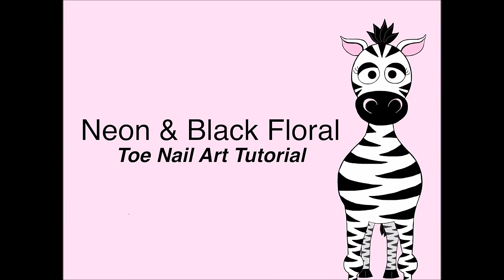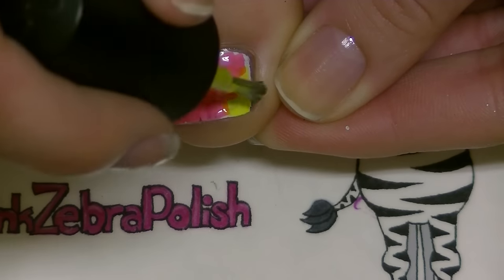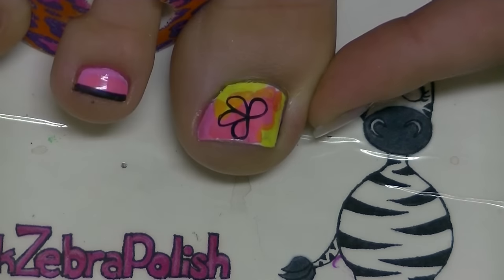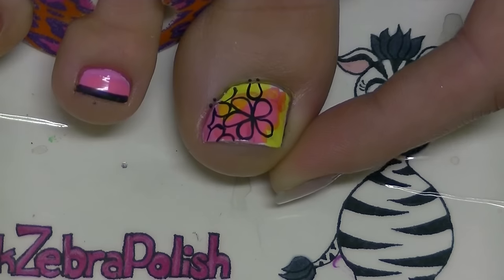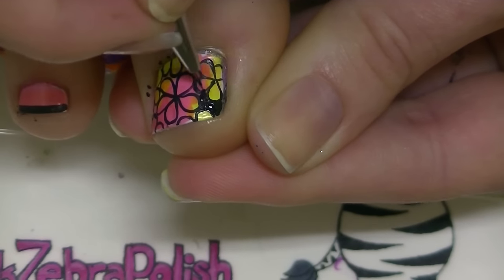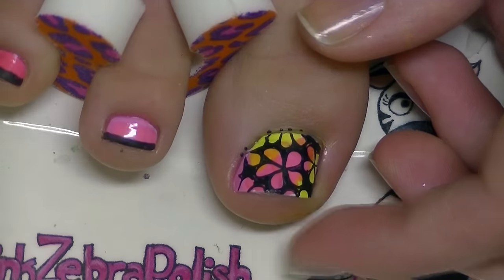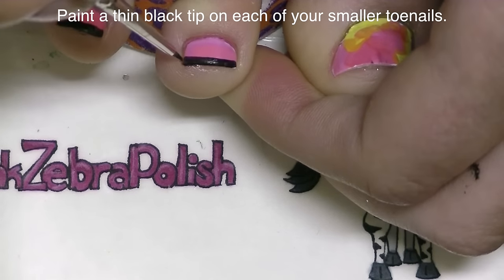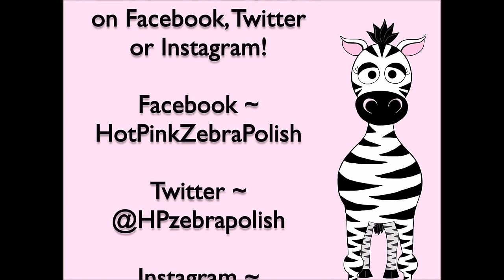Neon and Black Floral Toe Nail Art Design Tutorial | Toenail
Hello everyone! This is such a fun design for spring or summer! I love the bright colors with the black. I hope you enjoyed this tutorial! Please share recreations with me on Facebook, twitter or Instagram!